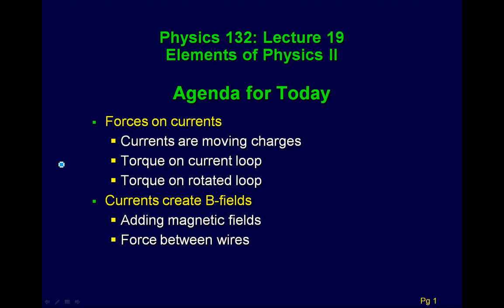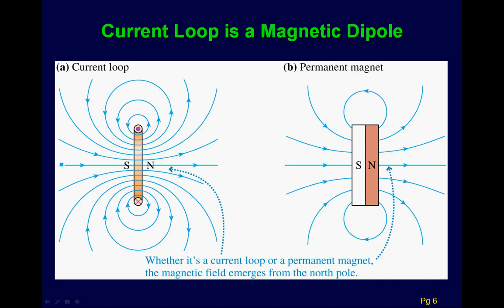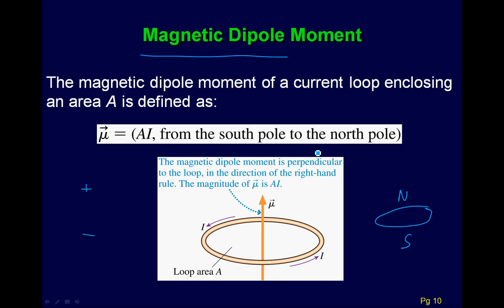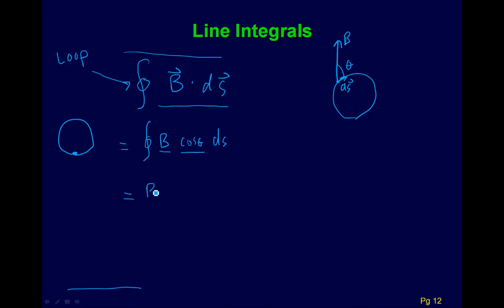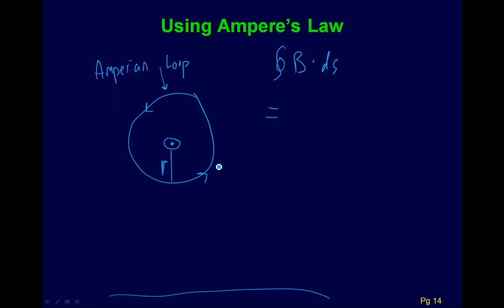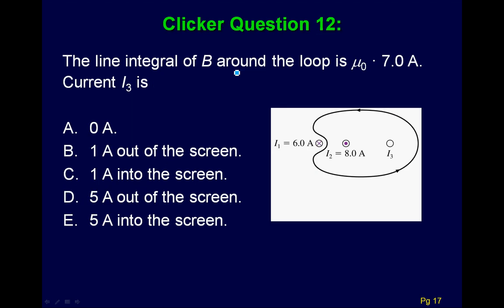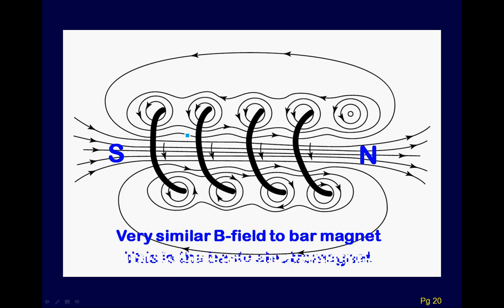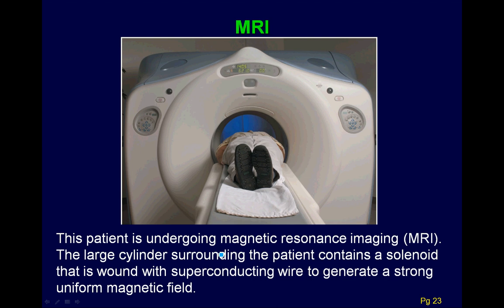Physics 2B Magnetism II